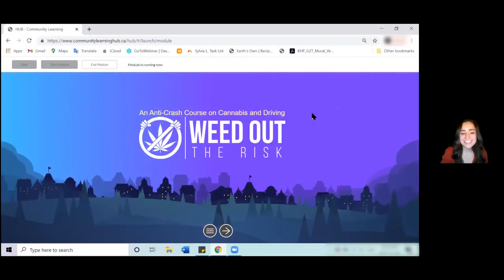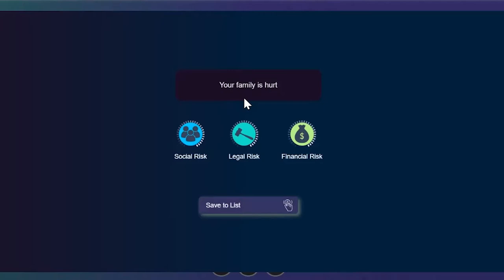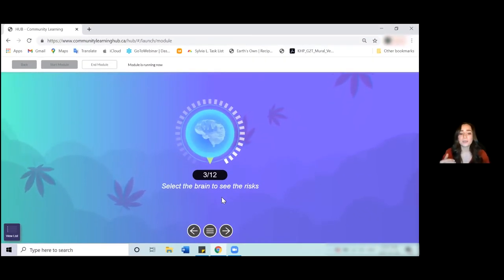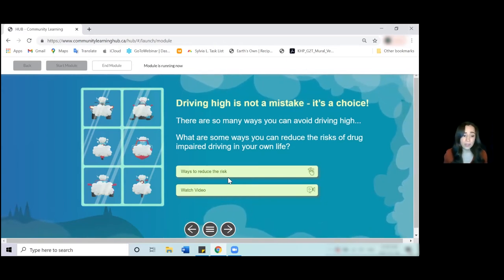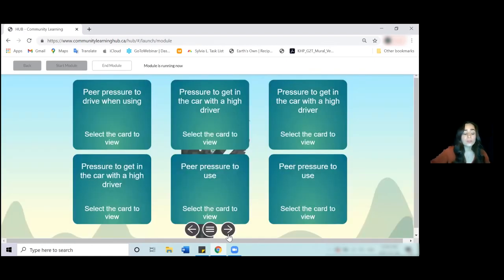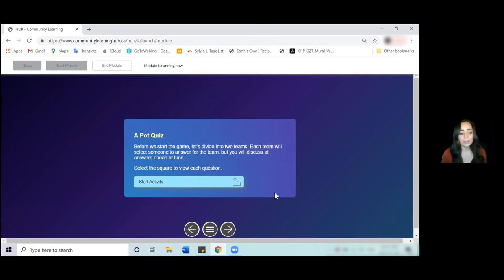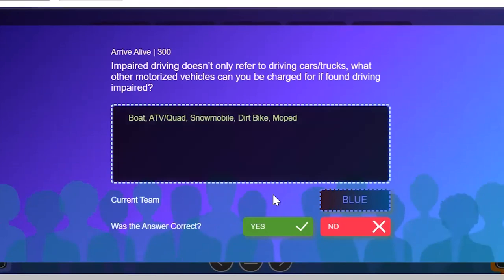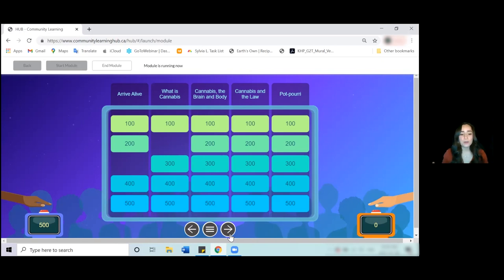How To Facilitate Games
Here is a high to facilitate the games within the program.